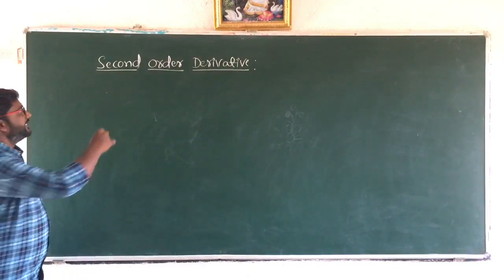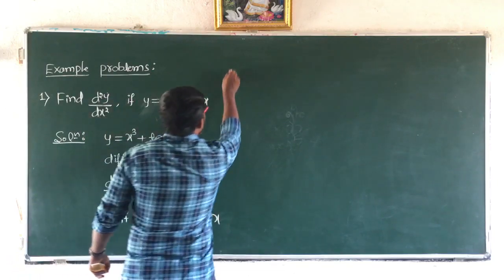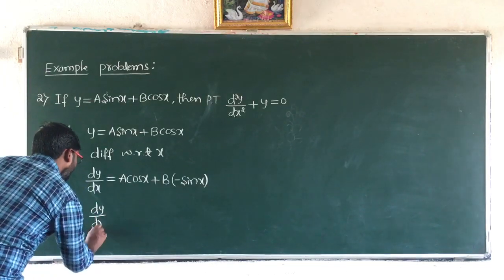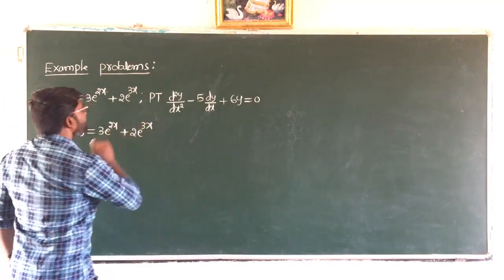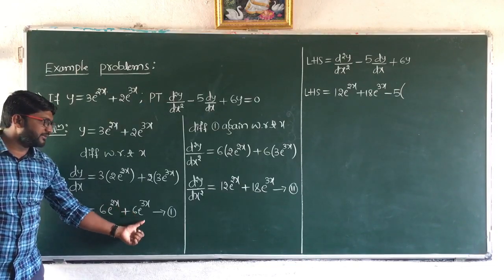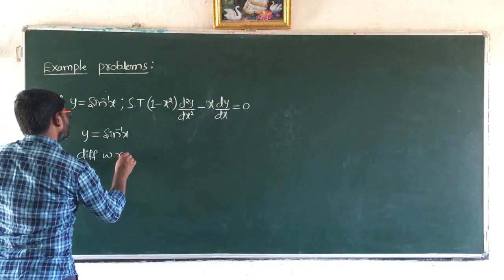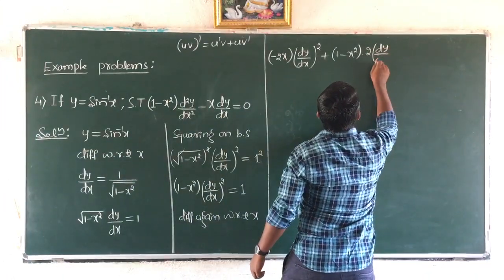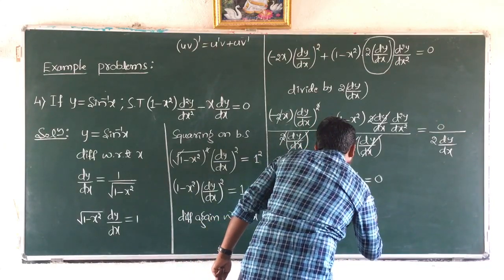Differentiation | Second Order Derivative | Example problems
Continuity & Differentiability part 21